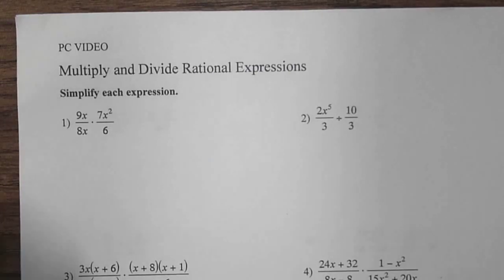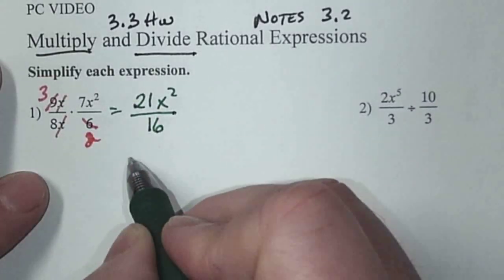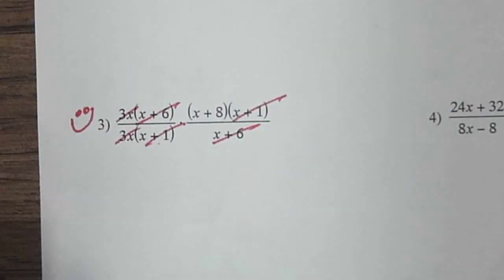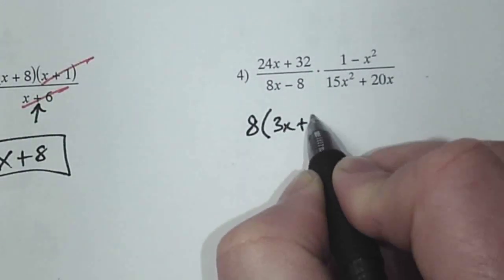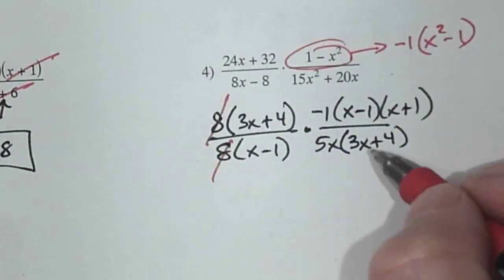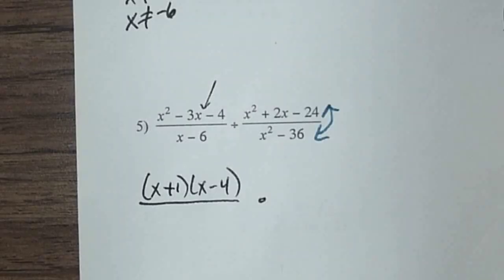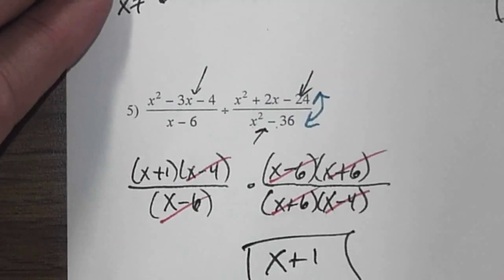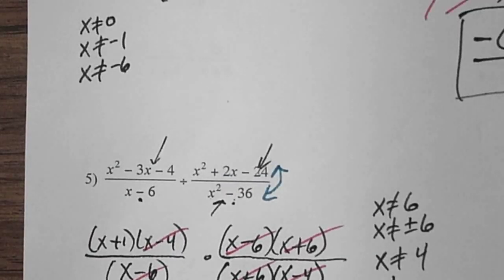Multiply and Divide Rationals